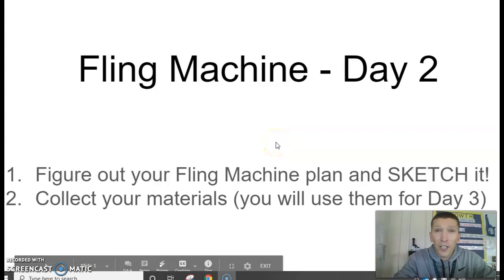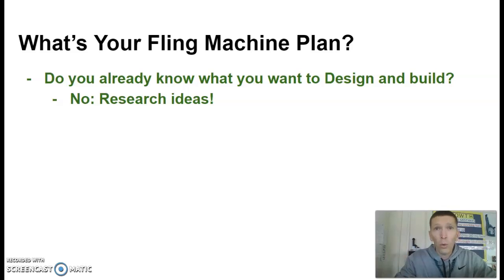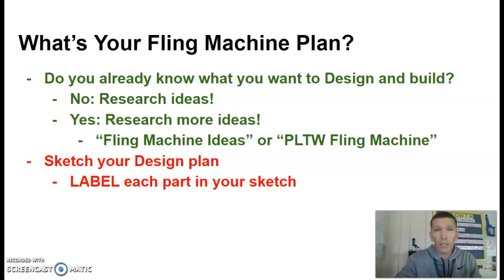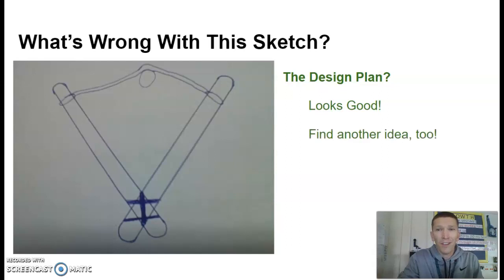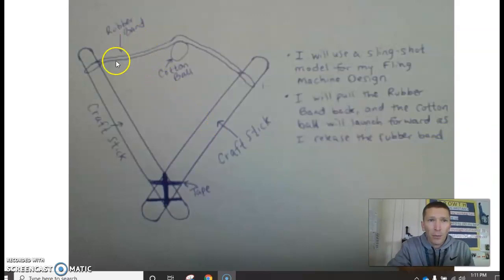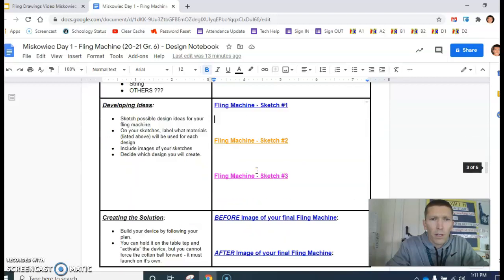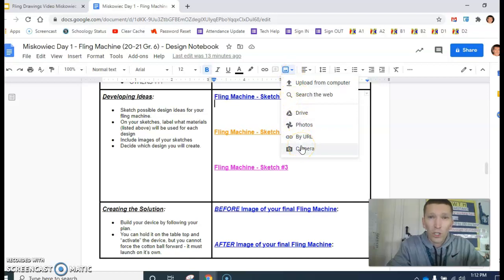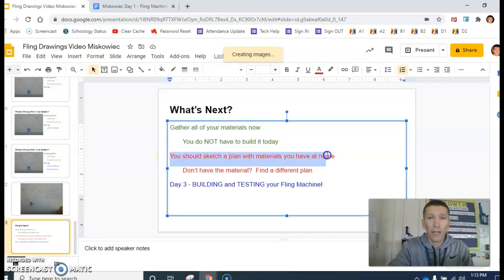Fling Machine - Day #2 Sketches